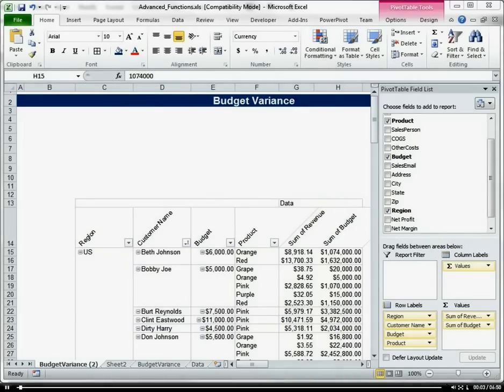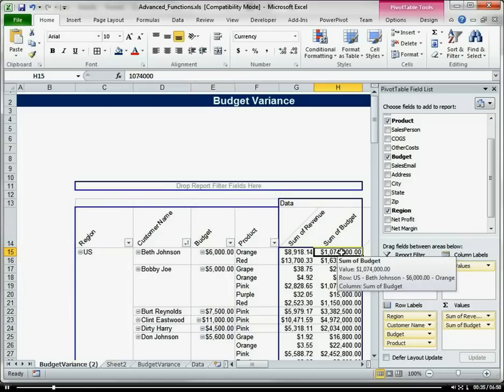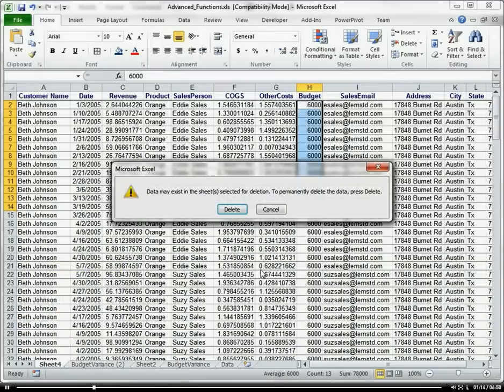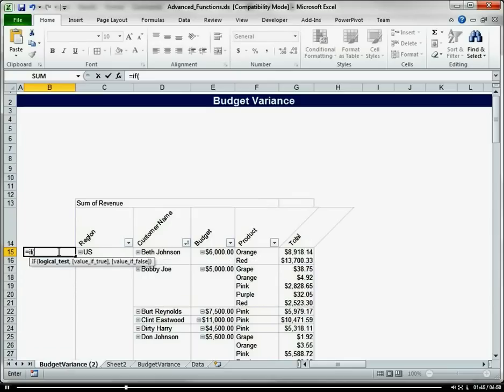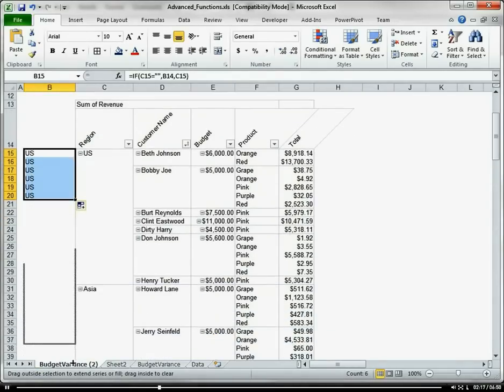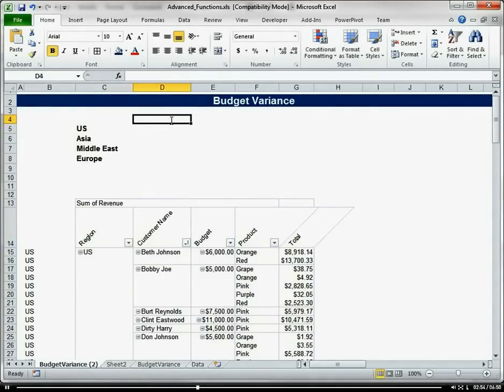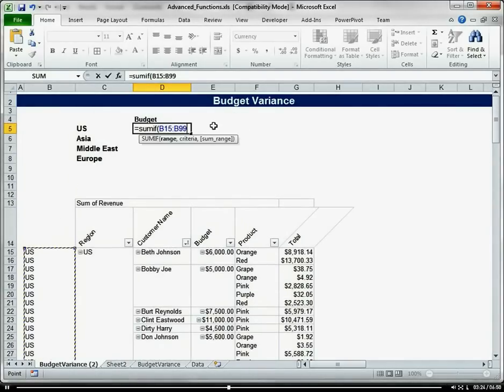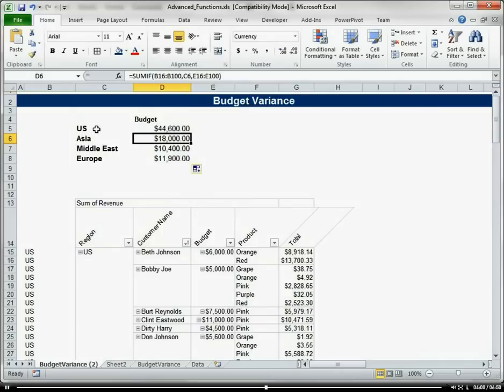Using Functions with Pivot Tables to create a custom Budget Variance Report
produced this video.  This video shows how to create a custom Budget Variance report with functions and a Pivot Table.  Our phone number is 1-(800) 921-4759